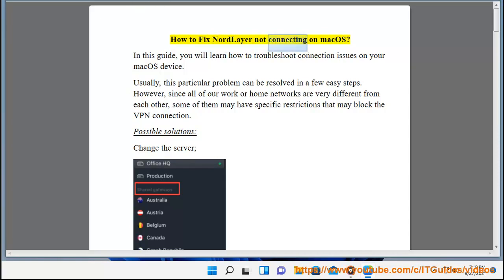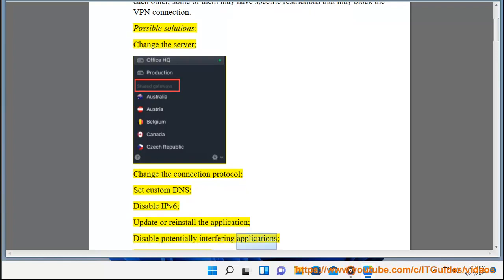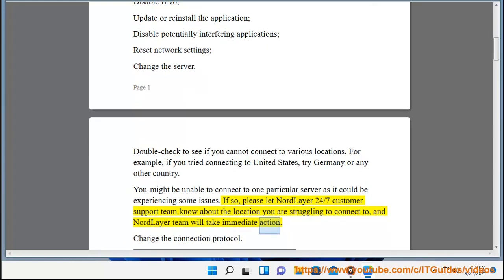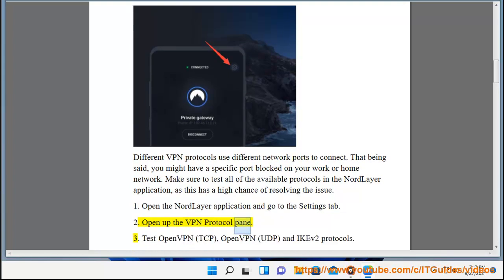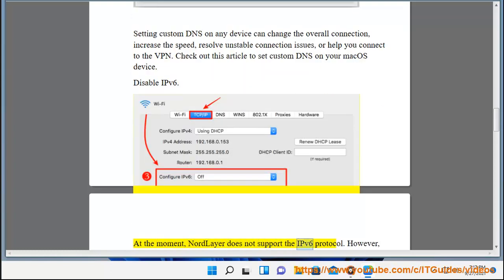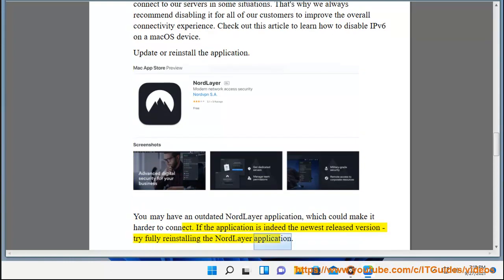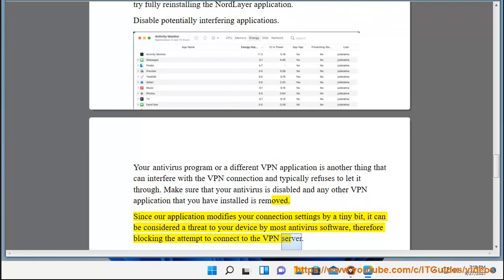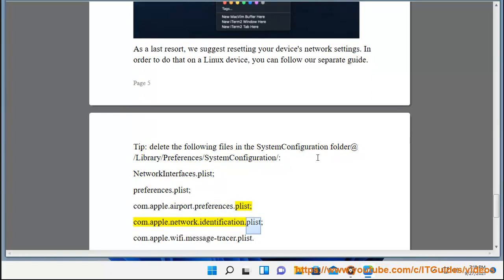Fix NordLayer not connecting on macOS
Here's how to Fix NordLayer not connecting on macOS. Hit & get started w/ NordLayer on your device later.